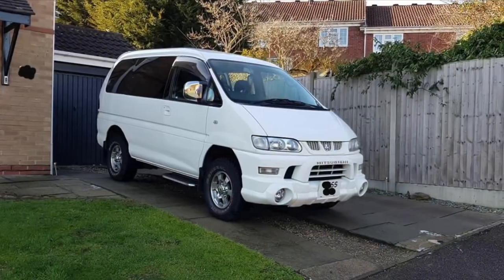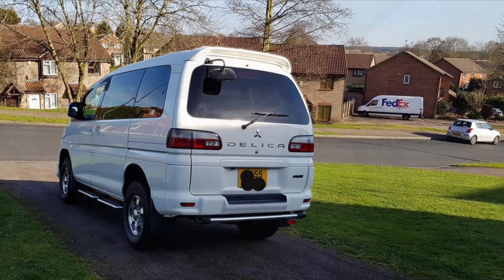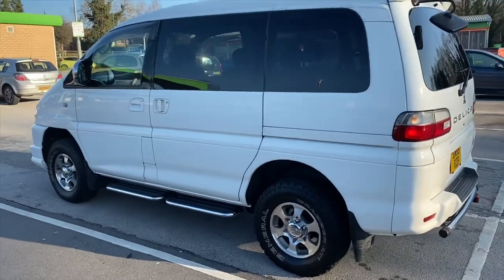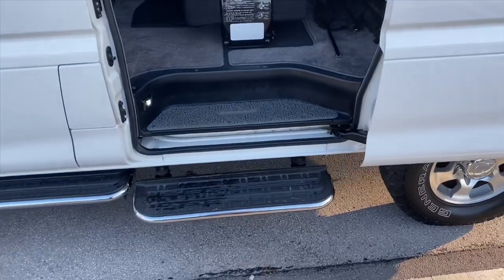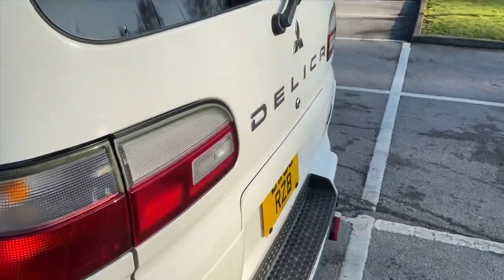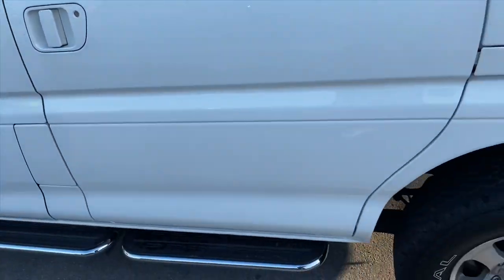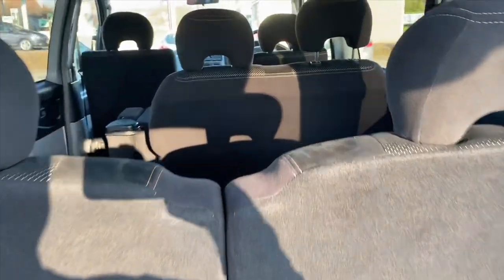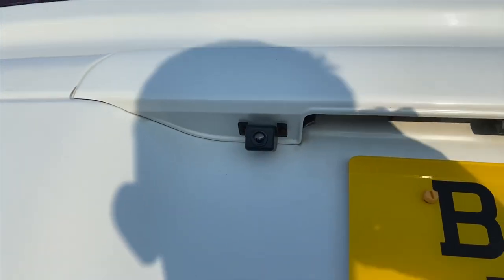My new ride!!! JDM Mitsubishi Delica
Let’s go pick up my new daily driver. 2006 Mitsubishi Delica Space Gear Field Edition.